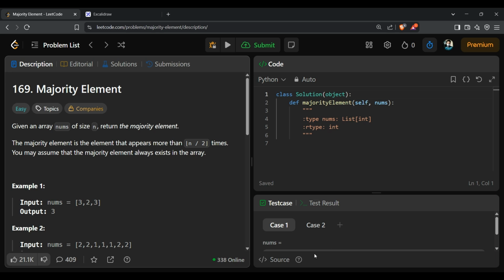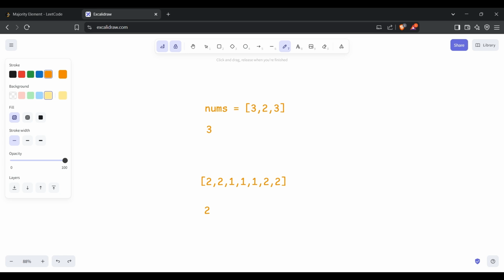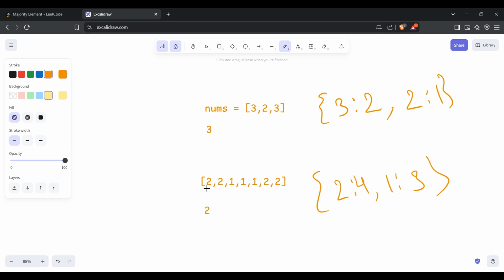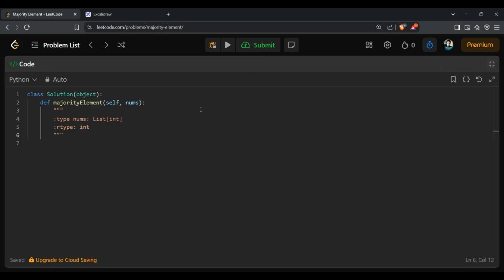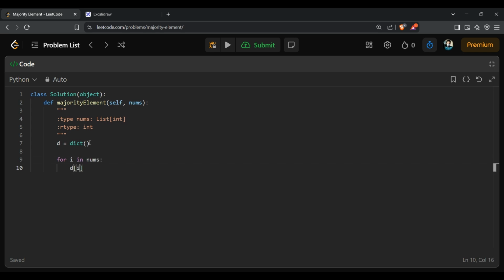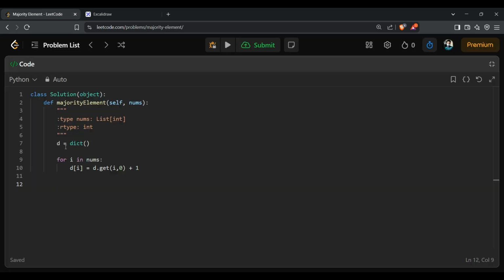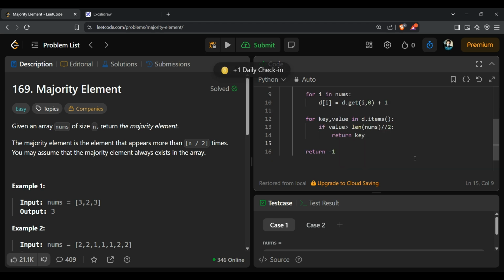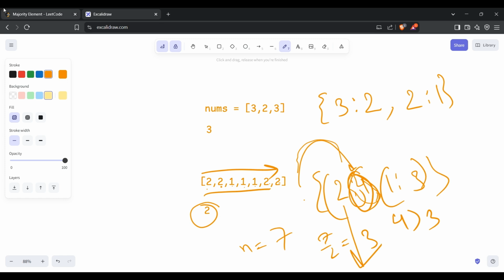Leetcode 169: Majority Element in Python | Dictionary (Hash Map) Approach Explained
In this video, we solve Leetcode 169 – Majority Element using a dictionary (hash map) approach in Python. This is a commonly asked problem in coding interviews and a great way to strengthen your understanding of hash-based frequency counting.

📌 What you’ll learn:

What is a Majority Element and how to identify it

Using a Python dictionary to count occurrences

Step-by-step explanation with code

👨‍💻 Language: Python
🎯 Level: Easy, but essential for interviews and placements

🧠 Ideal for students preparing for coding rounds at TCS, Infosys, Accenture, Capgemini, Wipro, and more!

💬 Share your solutions or questions in the comments — I respond to all!